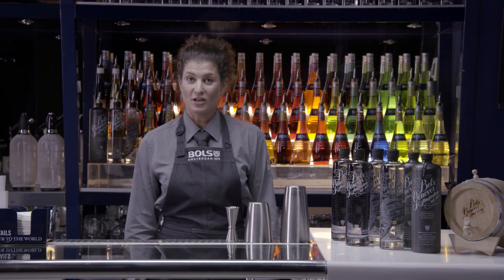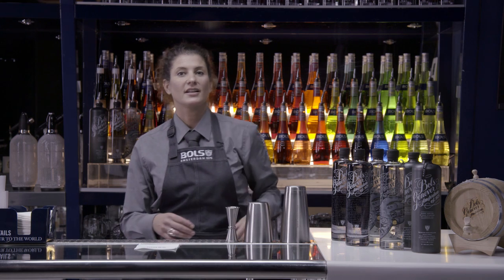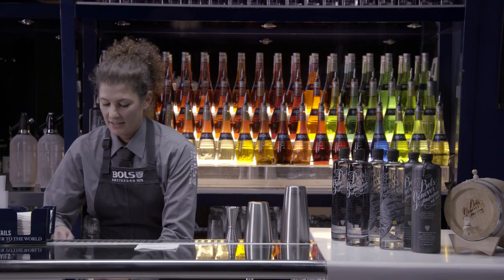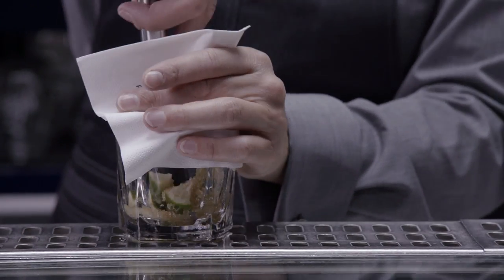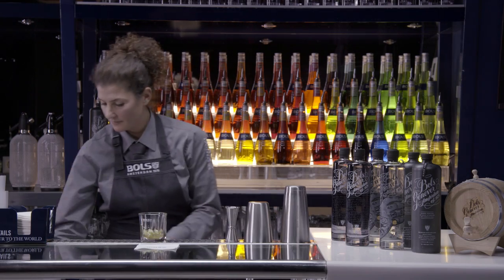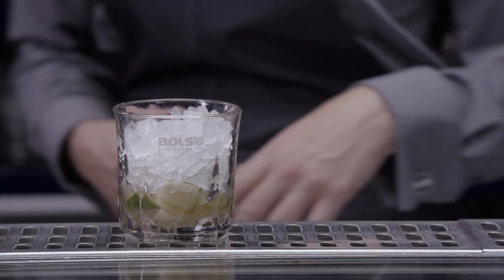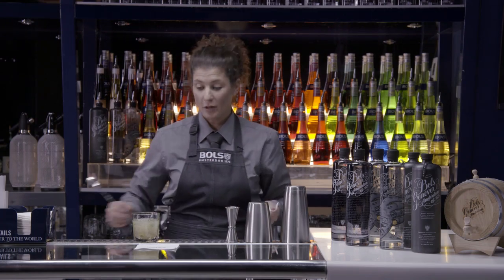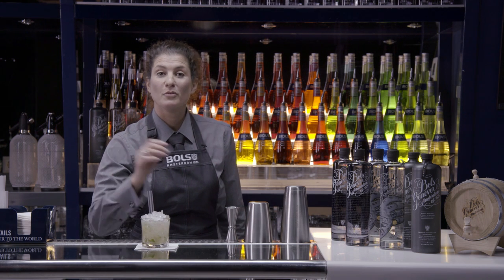How to Muddle a Cocktail - Bols Bartending Academy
For more essential bartending tips & tricks please or follow Learn how to create the best cocktails by following a bartending course in Amsterdam